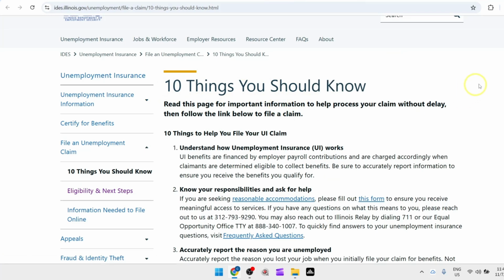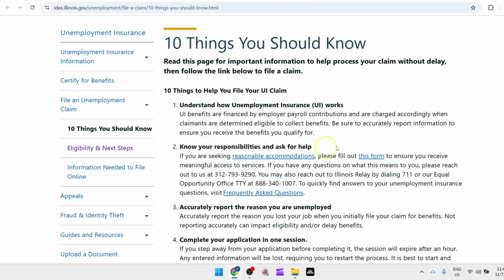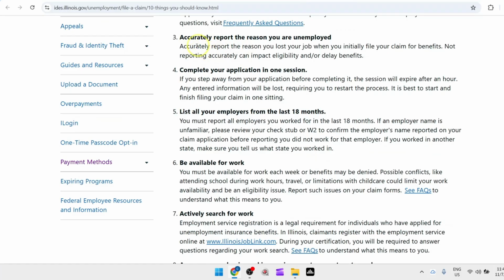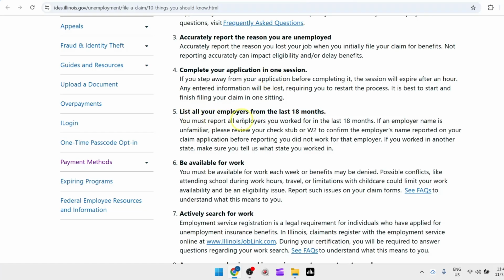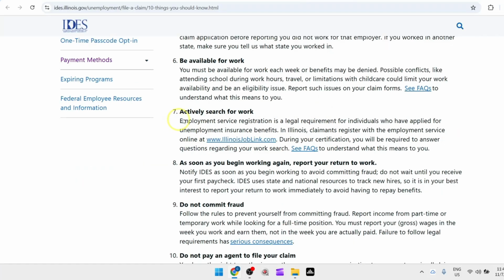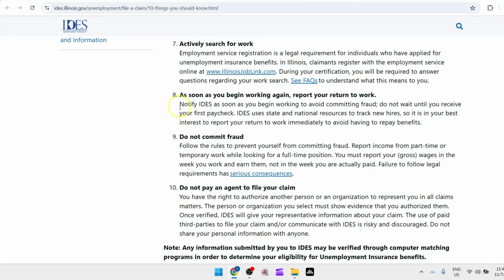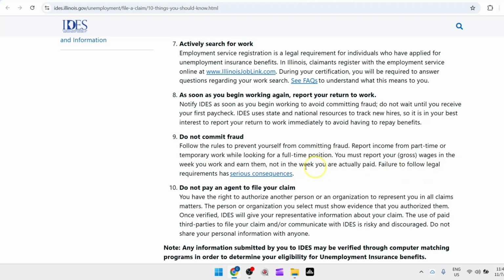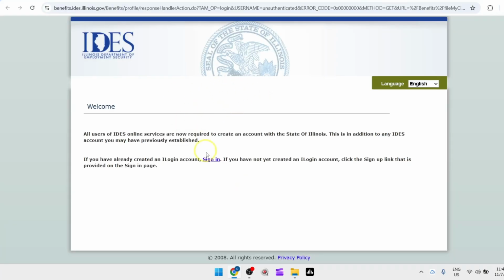How to Apply for Unemployment in Illinois 2026 (COMPLETE GUIDE)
Need to file for unemployment benefits in Illinois? This video walks you through the full application process step-by-step. You’ll learn how to create an IDES account, submit your initial claim, enter your employment history, and verify your eligibility. We also cover weekly certifications, payment timelines, and what to do if your claim is delayed, denied, or flagged for review. This guide helps you apply smoothly through the Illinois Department of Employment Security (IDES) system.